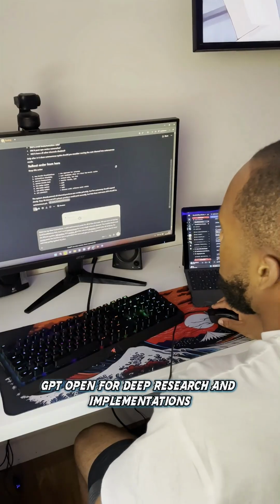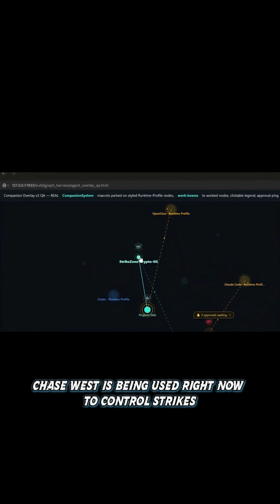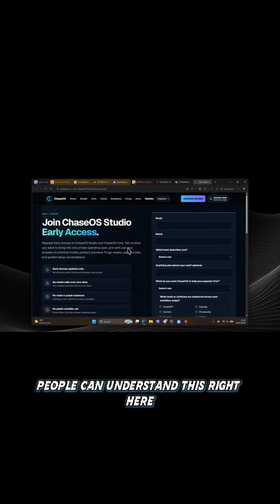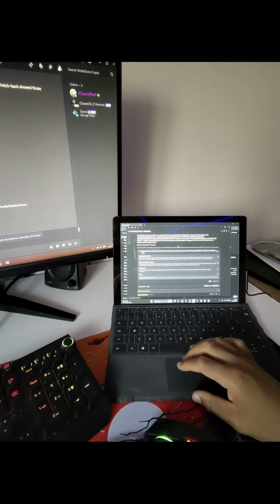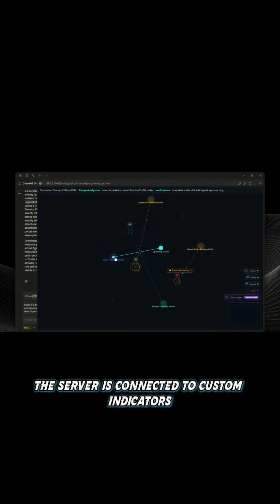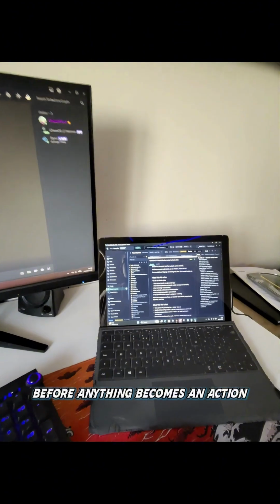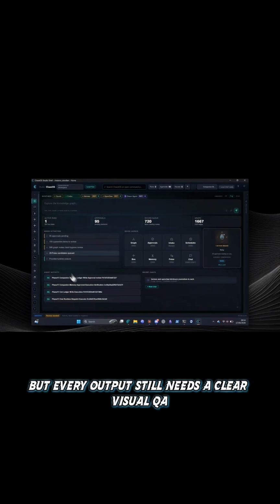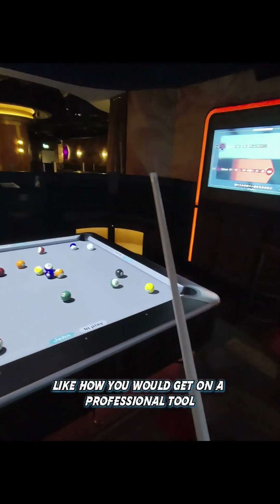Inside My AI Agent Workspace: Building ChaseOS | Builder Diary 01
Building ChaseOS through a real day in the life of an AI engineer and founder.

ChaseOS is the operating system I’m building for running multiple 24/7 AI agent harnesses across software development, research, community operations and real-world workflows.

This is not a polished demo reel. It shows the actual build:

• Meta glasses POV
• ChaseOS Studio
• Multiple agent runtimes and companions
• Knowledge Graph v2
• ChaseOS Web
• Claude Code implementation
• Visual QA and product design
• Discord as an agent control plane
• StrikeZone Crypto research workflows
• Hermes Gateway and terminal validation
• Product bugs, testing and release checks
• The end-of-day reset

The trading section is included as workflow context and outcome proof only. Nothing in this video is financial advice.

CHAPTERS

00:00 Day in the life
00:18 Meta glasses POV and ChaseOS Studio
01:04 Knowledge Graph v2
01:51 ChaseOS Web
02:13 Claude Code
03:12 Discord control plane
03:42 StrikeZone Crypto workflow
04:37 Outcome proof
04:55 Reasoning and document context
05:16 Hermes Gateway
05:38 Product testing and release checks
06:42 End of day
07:06 Reflective close

What should I break down next?

1. ChaseOS Studio
2. Knowledge Graph v2
3. The Discord control plane
4. The agent-assisted research workflow